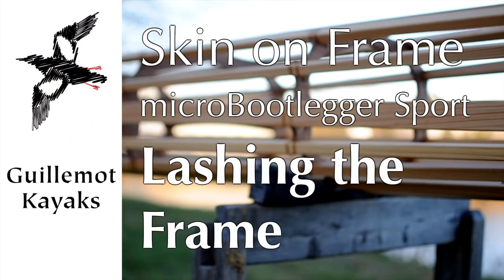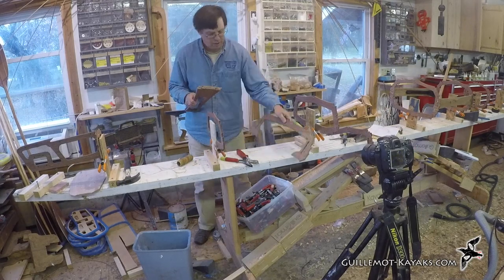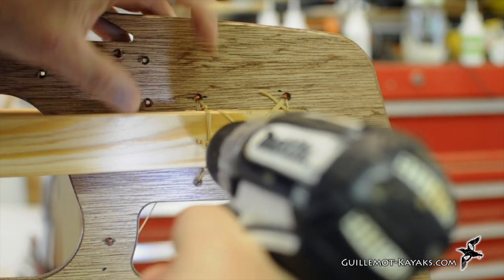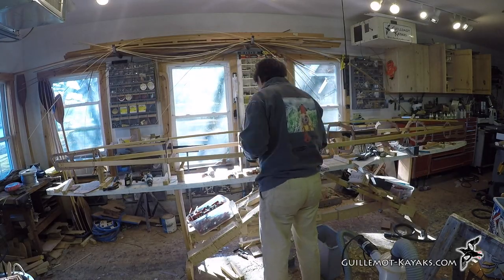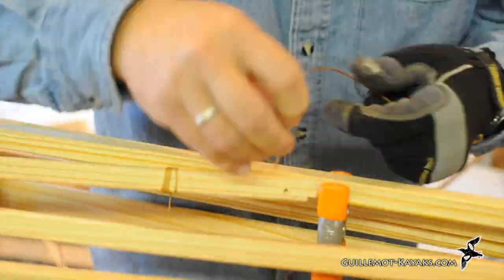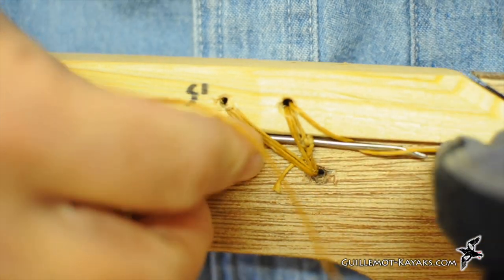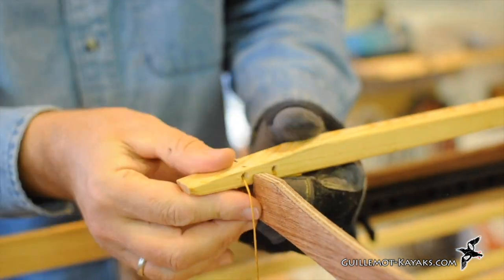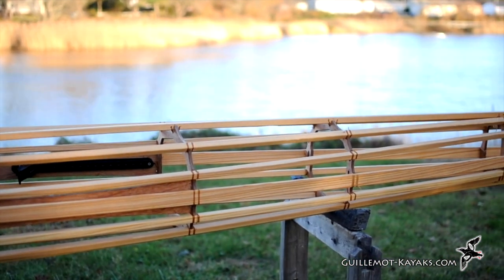Lashing the Frame - Skin on Frame Kayak - E5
In this episode I lash together frames and stringers.

This is an adaptation of one of my favorite new designs. Skin on frame is a quick way to build a kayak, and I hope to get this done quickly and out on the water soon.